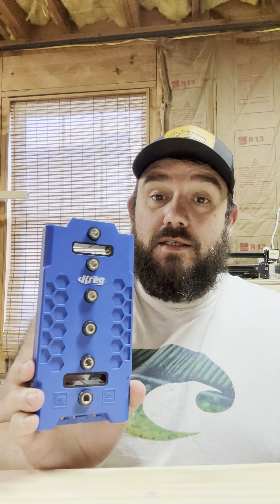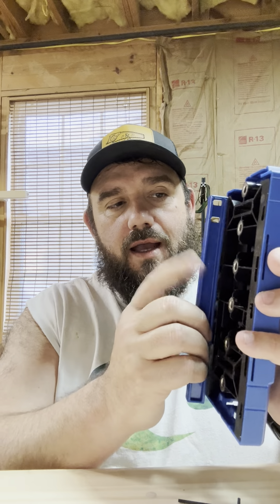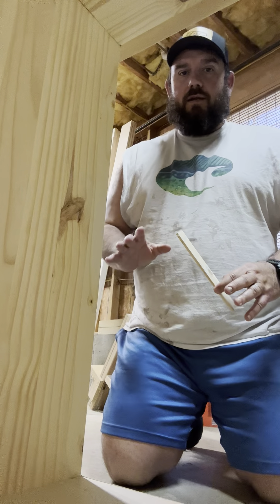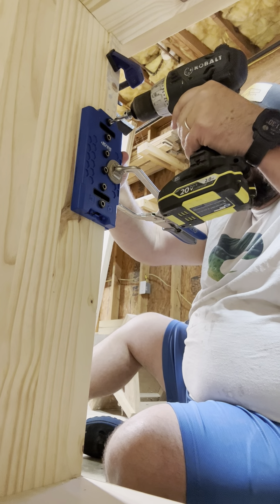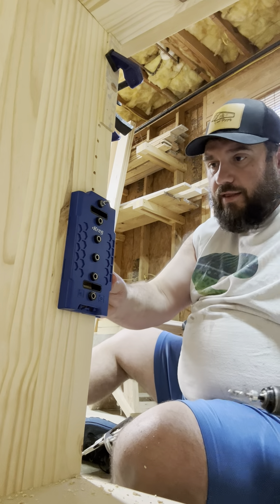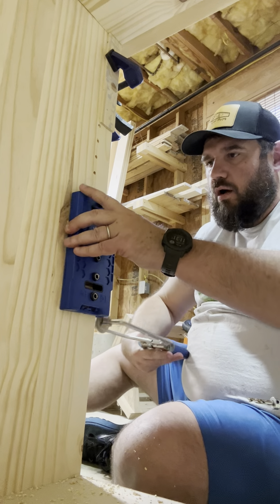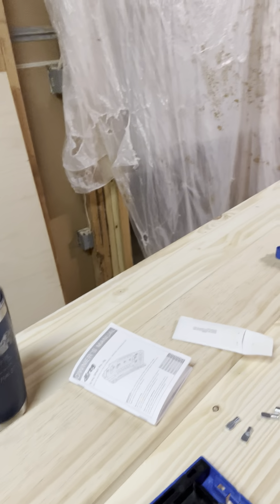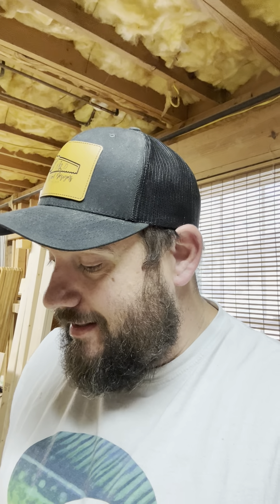Kreg Shelf Pin Jig from a novice woodworker view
I’m reviewing and showing how I use the @KregToolCompany shelf pin jig. Kreg makes a great product for novice diyer like myself to professional wood workers. This jig is super simple to set up and use. Thanks and Crush the Day!